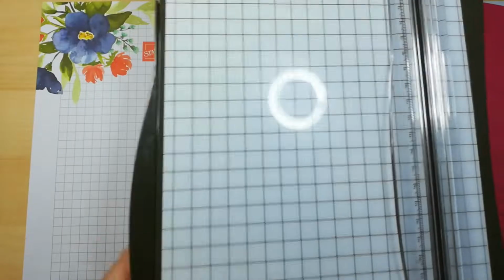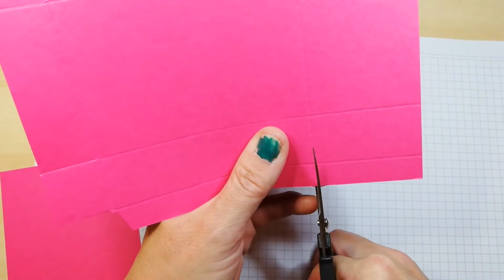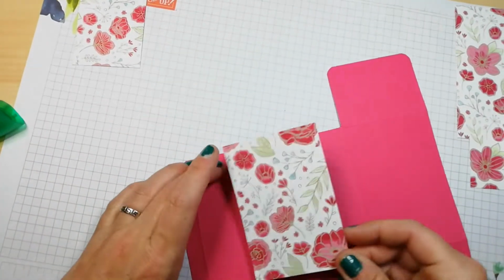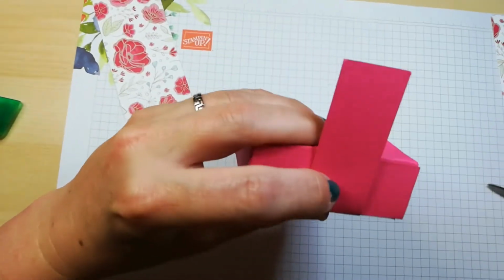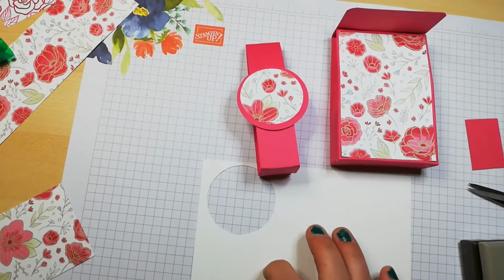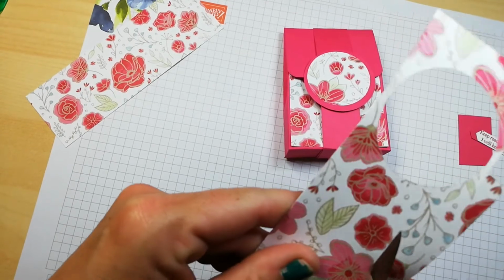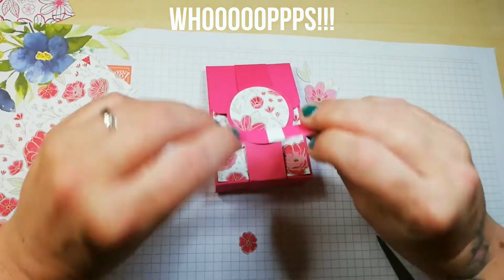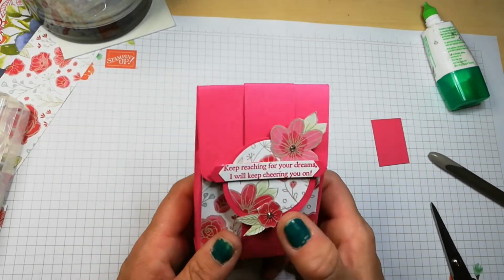All my love gift treat box - easy simple 3d project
Stampin' Up! UK Demonstrator Tricia shares a project with you. To shop ONLINE please click here -:
All My Love 12" X 12" (30.5 X 30.5 Cm) Designer Series Paper [148576]

Here is the link to Donna Lester (aka Taffy Crafting) original tutorial, thanks for the inspiration Donna